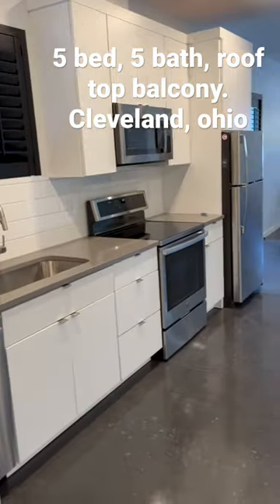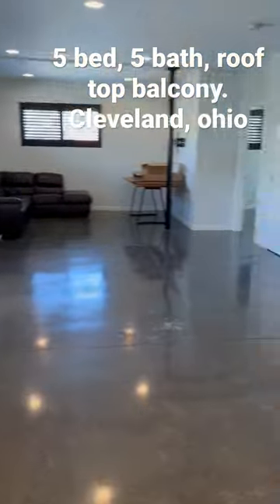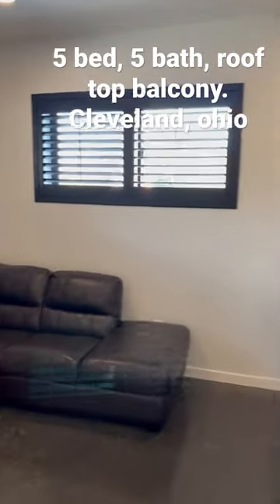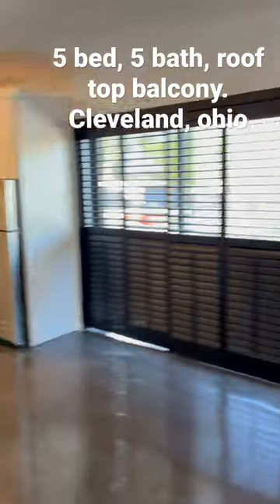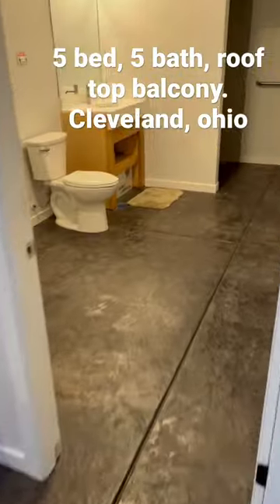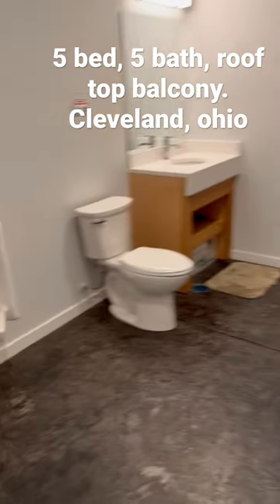Cleveland, ohio. Duck Island. 5 bedroom/ 5 bath apartment for rent with great roof top views.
Great location in Cleveland Ohio - Duck island.    Centered between Ohio City, Tremont, and Downtown.    two units combined as one make for a great family, or live work space.   $3800/mo.
Duckisland development.com 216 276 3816 Bergesllc.com,